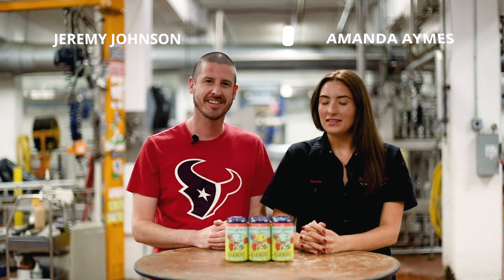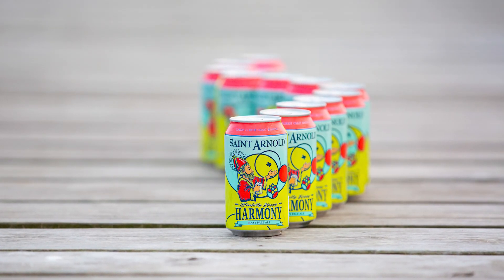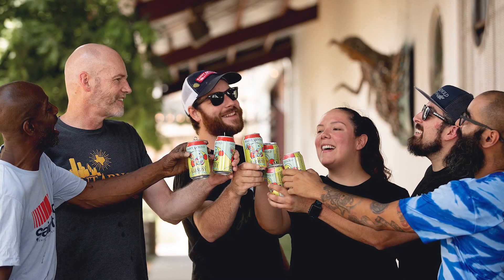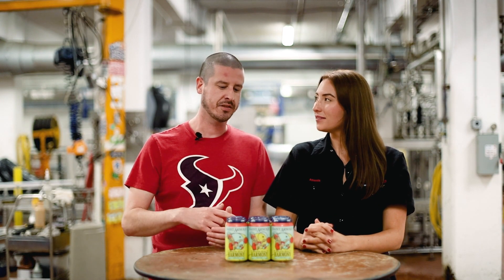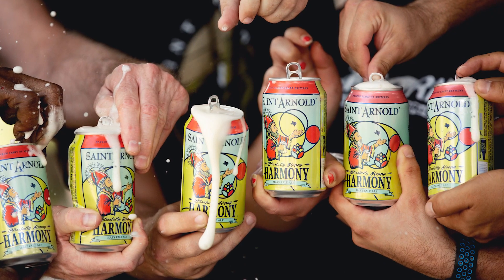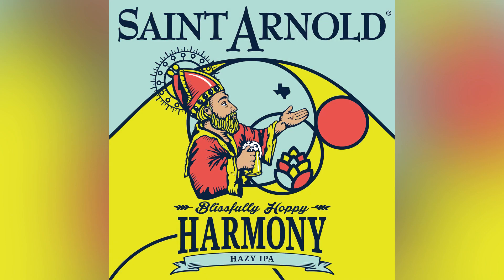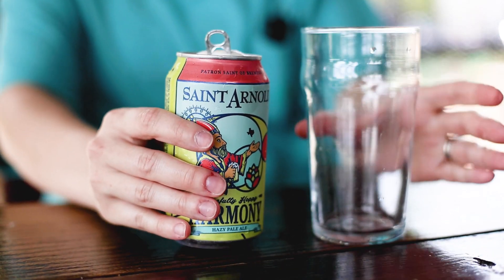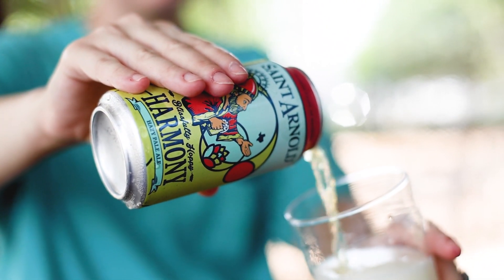Design Notes: Harmony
In this episode of Design Notes, Amanda and Germ are going to talk about our easy-drinking hazy IPA, Harmony.

Just like the ingredients in this beer work together to provide a perfect balance, the design elements on the can come together to form a pleasing and consistent whole, which is what harmony is.

To visualize that, we proportioned the circles in the art using the Golden Ratio, which is found in nature, architecture, and art; it’s something that people have found aesthetically pleasing for centuries. Also, the color palette feels calm and relaxed, and it all goes back to that feeling of harmony.